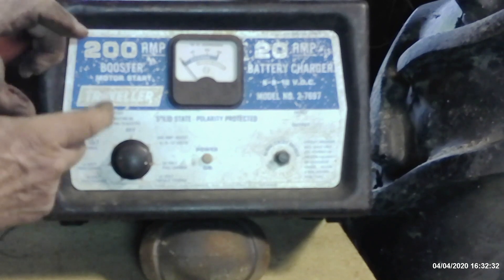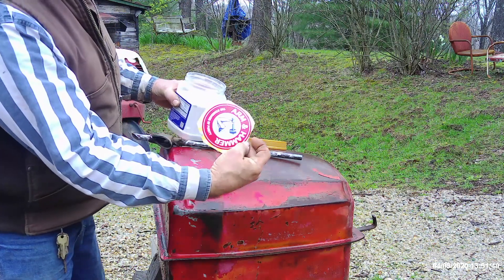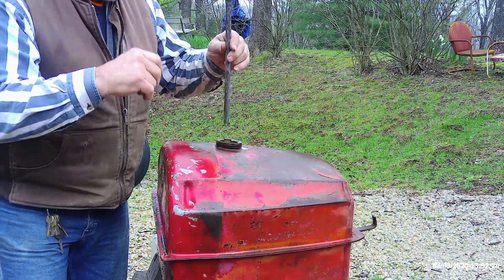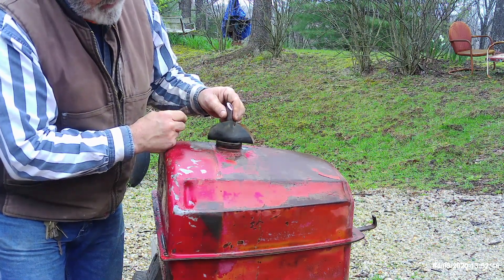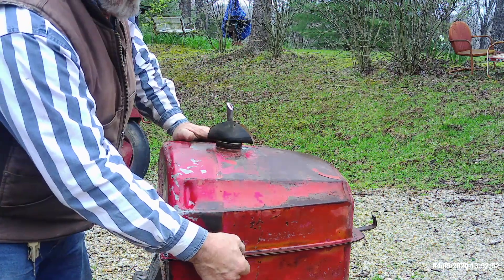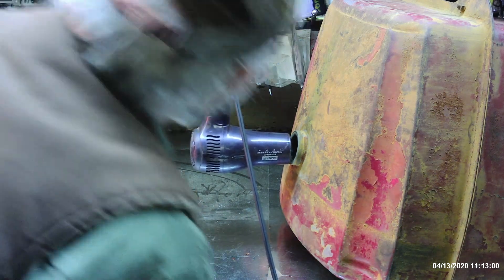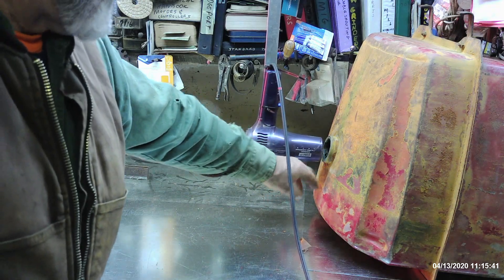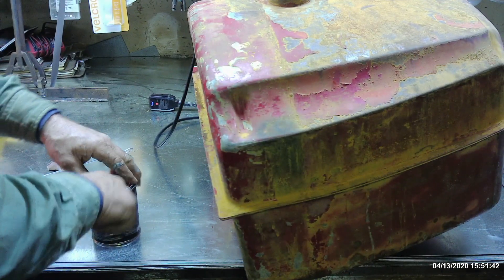Electrolysis Rust Removal Massey Harris 30 Gas Tank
The inherent danger involved in this process necessitates a LOT of commentary on the subject of safety as well as sequence.  This process produces hydrogen gas.  Removing rust from inside an enclosed tank can be a recipe for disaster and is not to be embarked upon without taking the time to research the process from reliable resources, not just a YouTuber working in a home shop. There are at times redundancy in comments concerning safety...but it is THAT important.  More than one guy has exploded gas tanks by inadvertently igniting the hydrogen build-up inside the tank and has been hurt performing this task as a result of improper technique.
  I do not do "How-To" videos.  I merely record and share the things I do that may be considered interesting to some, tedious to others and downright silly by many.  That being said, please do not do what I say or do, but please enjoy the efforts portrayed in the video and do additional research before attempting to do this for yourself.
A rod or flat bar has to be immersed into the full tank of water through the neck of the tank opening. It must be fully insulated AT the opening and installed in such a fashion as to not block the opening off because that is the only way to vent the hydrogen gas that is released if the water level recedes. This rod or flat stock is referred to as the 'sacrificial anode' and attracts the byproduct of the process necessitating multiple cleaning periods...about twice a day. The anode loses material over the course of the project and I suspect that somehow this results in the transferrence of the material of the anode TO the internal portion of the tank. That's just a guess, I don't really know. Know though, that no matter how rusty internally, I have never had one begin to leak after this process was completed. which could be just dumb luck.
Now also let me take the time to beg for the privilege of engaging in the activity of poetic license during the video commentary. Now I have to admit that I not only know nothing of chemical reactions, I don't actually KNOW what really happens underwater to cause this process to occur in the transference of rust. Is it electron flow...? Is it de-ionization...? Is it fermentation of the grapes in my wine barrel. No, that's a different video. However I do know that water (H2O) contains 2 molecules of hydrogen and one molecule of oxygen and when exposed to this process one of the molecules of hydrogen is released. When released inside the confines of an enclosed tank a potential exists for rapid expansion of the hydrogen gas when exposed to a source of ignition. That's fancy talk meaning that it will EXPLODE !! I cannot make that more clear. In case you FF through all the safety parts of the video discussing this (1:16, 8:28, 9:13 and 10:56) I thought its pertinent to repeat the redundancy here. But if you FF'd, chances are you aren't reading this either, but just in case. you know.
    Speaking of the FF button, if you are  interested in a few seconds of talk about 'specific gravity' go to 4:16.  There you'll find a layman's version of what that basically means.
My videos are done more as a VLOG and are always done for entertainment and not intended to entice anyone to mimic my efforts. Oh yeah, nothing of anything uploaded are for kids either. just sayin'.

Sit back, relax and enjoy the process while contemplating that nasty old rusty gas tank on your GrandPa's favorite old tractor recently passed down to your capable hands. and tell me, which direction is electron flow in a DC circuit..? LOL.